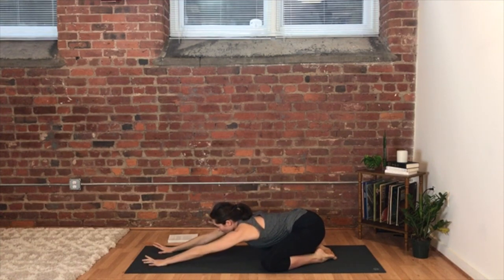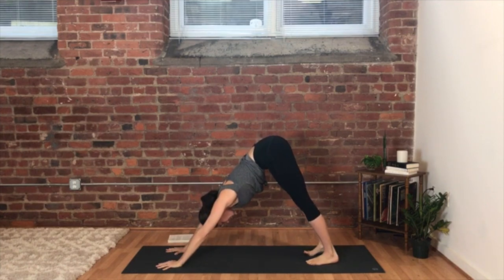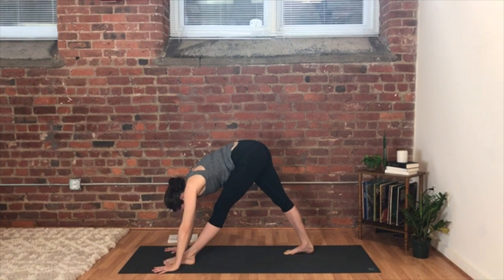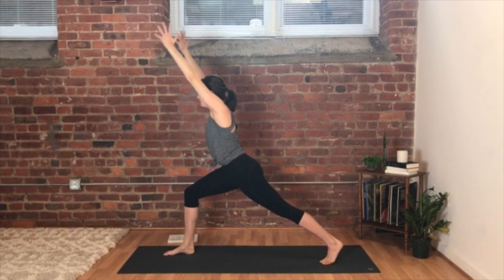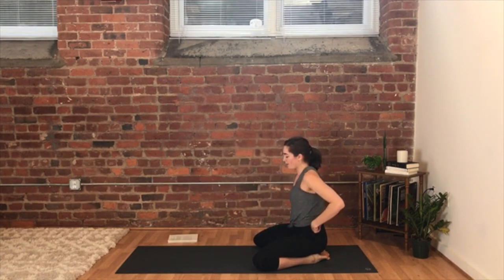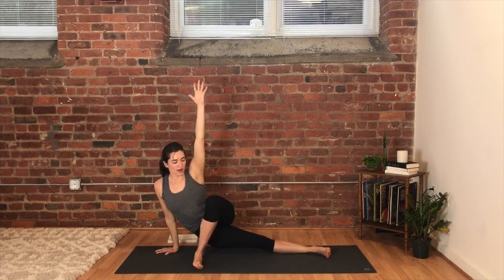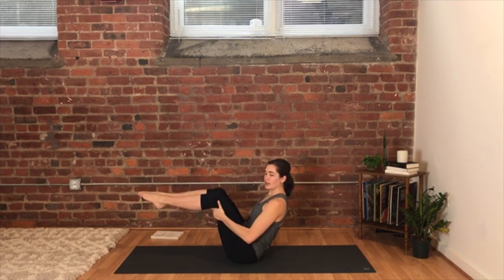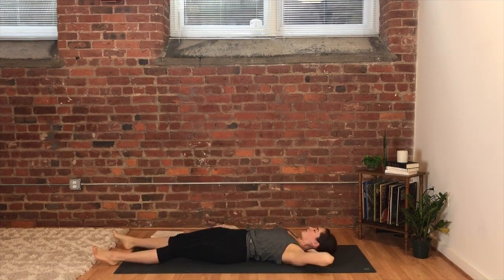Christian Yoga: Instagram Live Power Flow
Please note that this class was originally filmed as an Instagram live so the quality isn't as high as my normal videos! I wanted to make sure you could still enjoy this practice :) This intermediate power flow is great for those who are up for a challenge and want to build heat while flowing through some strength and stretch postures.

The Stand Unshaken membership is uniquely designed to help women discover the energy and confidence needed to live life to the fullest. The membership includes yoga flows for all levels, strength training workouts, and guides on how to love your body and take better care of it. It also covers topics such as faith, nutrition, relationship and identity.